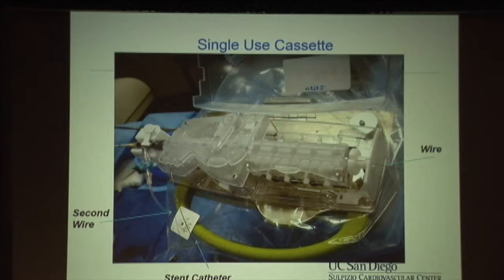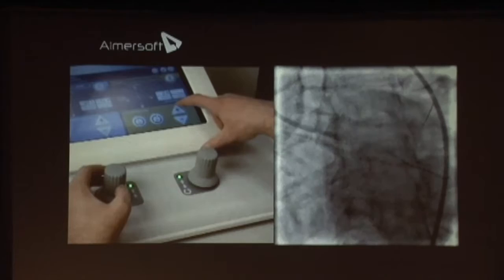Robotic PCI - Dallas CVI 2016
Dr. Ehtisham Mahmud presents an overview of robotic percutaneous coronary intervention.